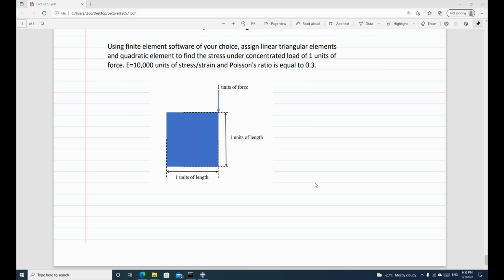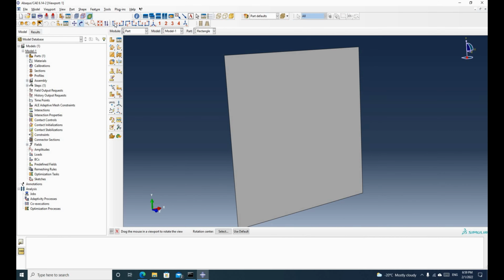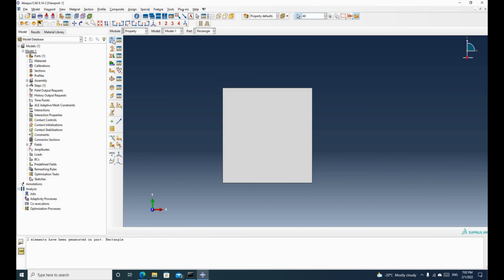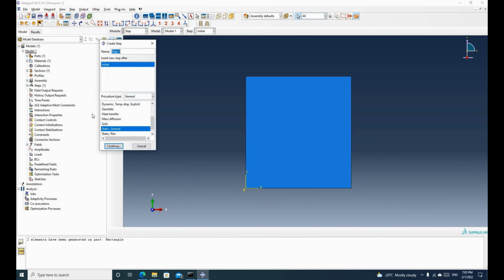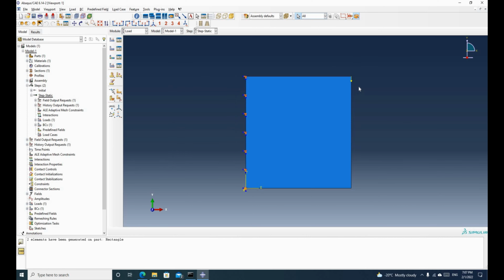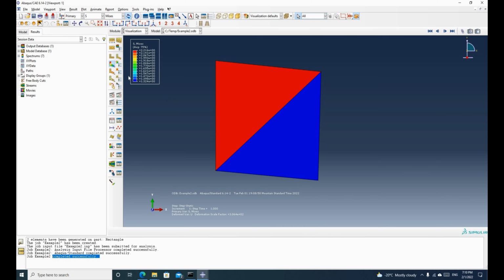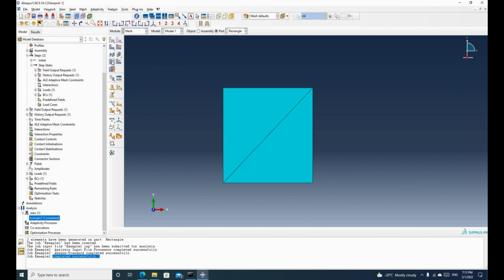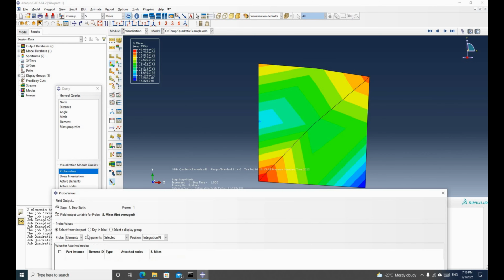2D Linear and Quadratic Triangular Element in ABAQUS (Example)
This video shows how to mesh the a part using linear or quadratic triangular element in ABAQUS